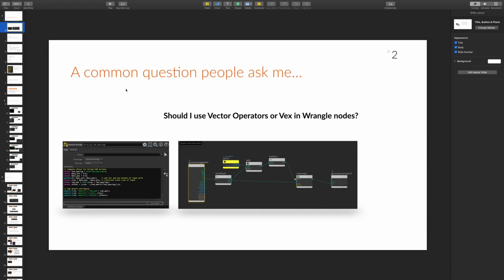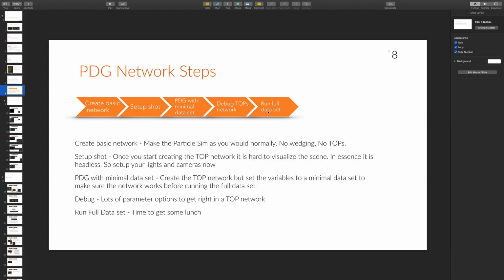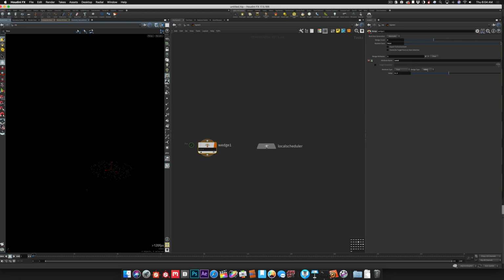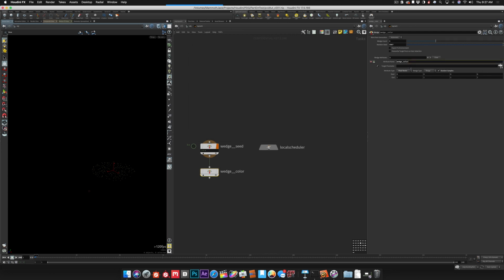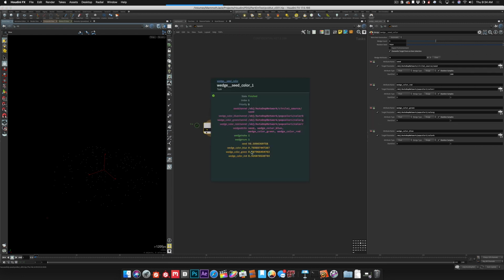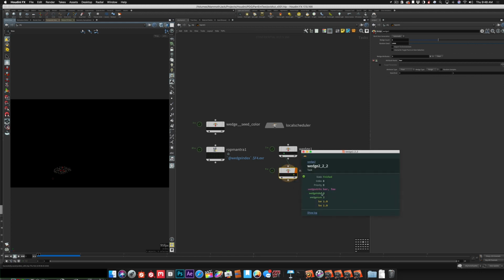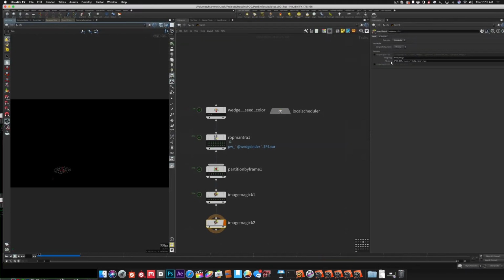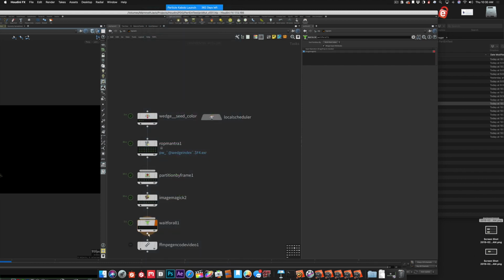PDG Particle Stream Wedging Part 1